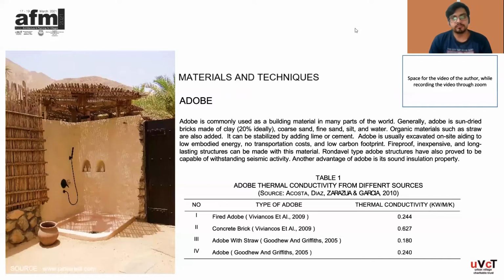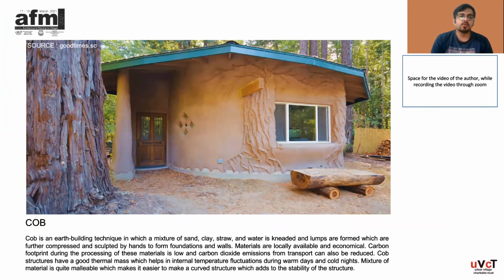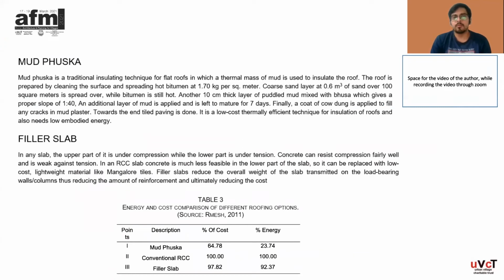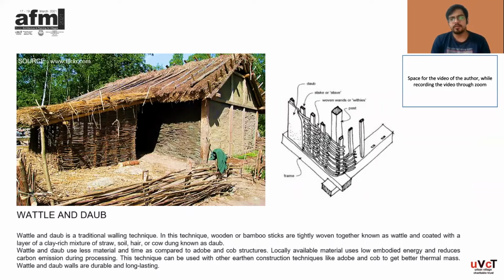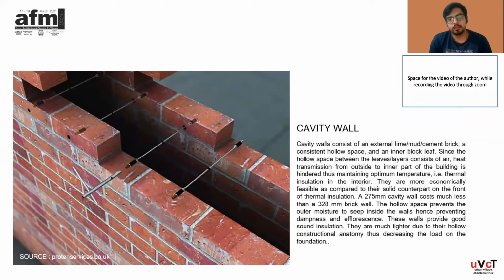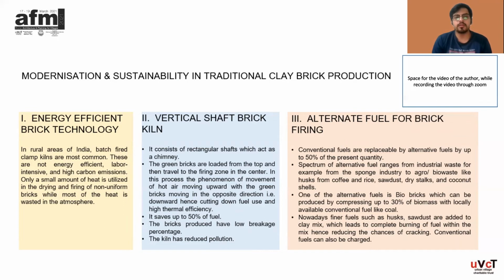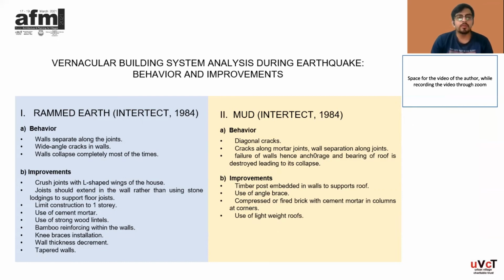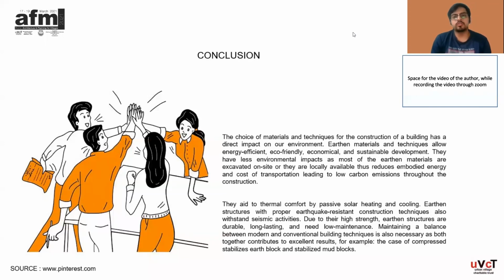Earthen construction in countryside: Materials, Techniques, & Stereotypes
Authors: Mohd Hasan Sohaib, Aniruddh Tomar & Hiba Khan
B. Arch, Department of Architecture, Aligarh Muslim University, Aligarh, India

Abstract: Rapid population growth ushers to the exigency for housing, which in turn leads to the housing shortage. With a continuously growing population, there is an indispensable need for housing. According to World Bank data, there is a need for 300 million dwelling units by the year 2030. In developing countries like India, 67% of the population comprises the rural population. Therefore, there is a dire need for the construction of dwelling units in rural areas. However, housing and infrastructure construction also requires a huge, long-term investment. To meet the housing requirement in such a short time, the best-suggested solution would be the use of earthen material and techniques for low-cost housing for rural construction.
The use of earthen materials for low-cost housing is steadily losing its identity because these materials are often linked to penury.
The earthen materials and techniques for low-cost housing in rural areas would be beneficial in terms of economical, social, and eco-friendly measures. Further, these materials and techniques would aid in sustainable development.  Earthen material construction techniques like mud phuska, inverted earthen pot, mud plastering, Wattle and Daub, etc have been proven advantageous in temperature control inside the building. On the other hand, techniques like latticed brick walls, filler slabs, etc offers thermal comfort along with aesthetics.
In the paper, the use of different earthen materials and techniques is explained for the low-cost housing in rural areas as they hold potency as solutions for low-energy dwelling units, thermal-comfort, climate responsiveness, and affordability. Contrasting techniques are considered for the aesthetics of earthen constructions. The importance of 'maintaining a balance between modern and conventional construction will also be discussed, its effects both economical and psychological.

Introduction